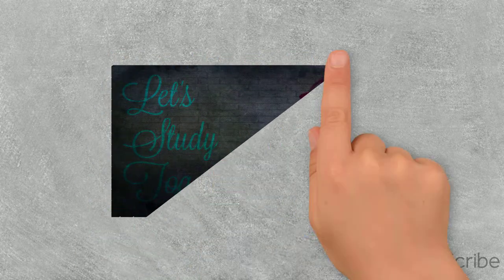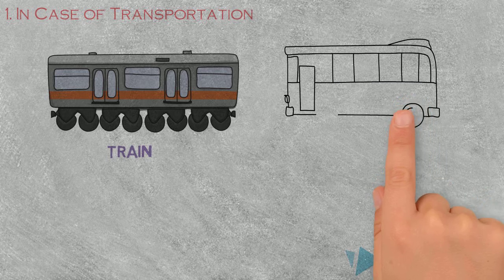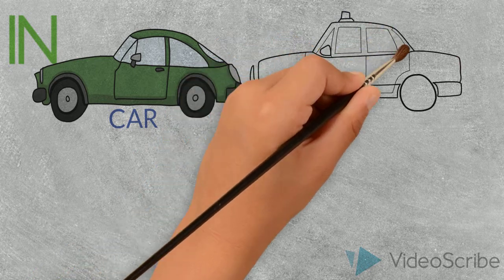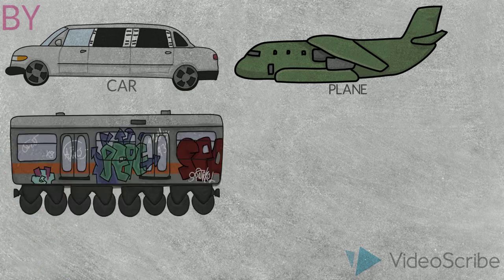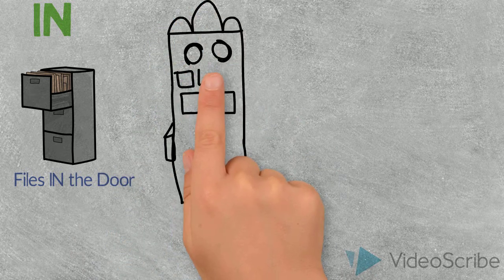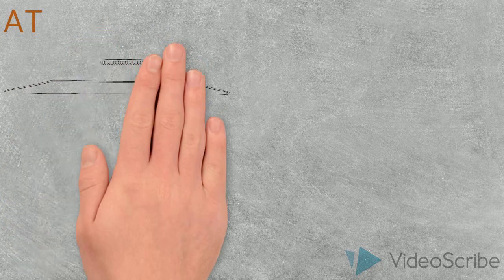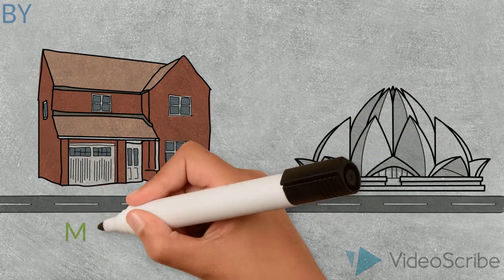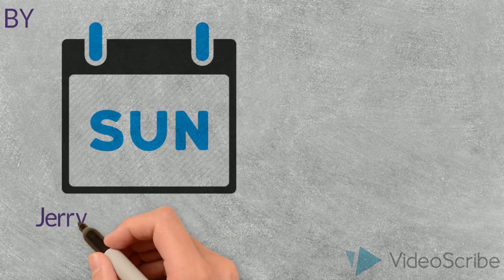Preposition By New Way Of Learning